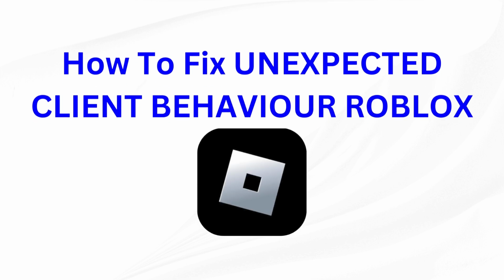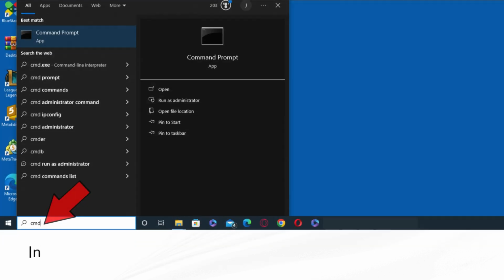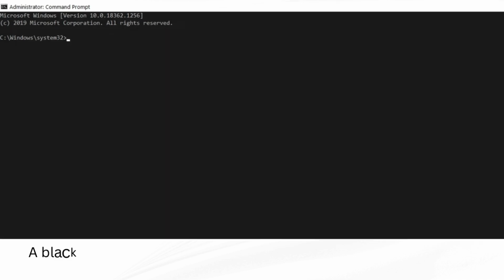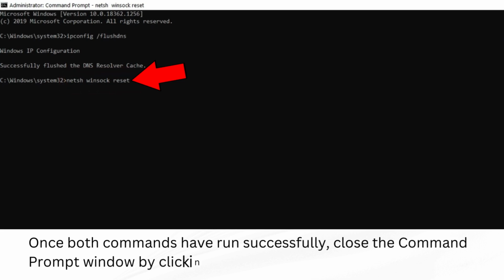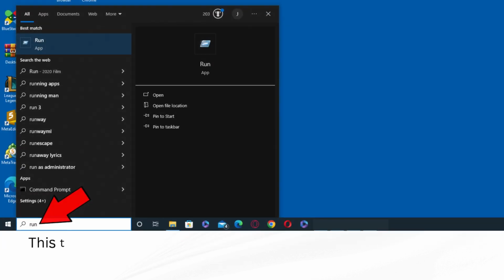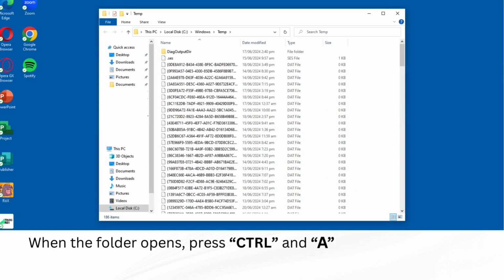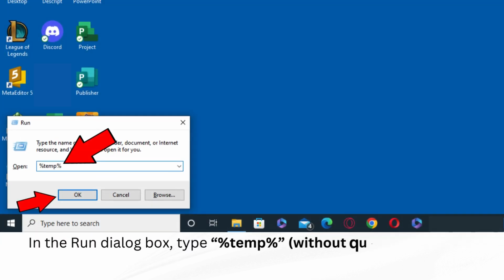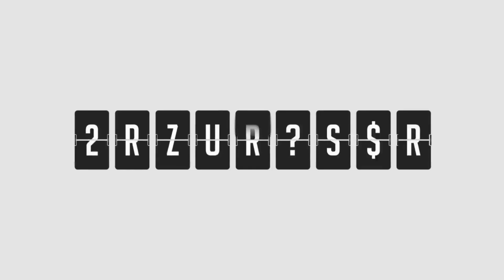How To Fix UNEXPECTED CLIENT BEHAVIOUR ROBLOX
In this tutorial, learn how to fix unexpected client behavior in Roblox and resolve common issues like error code 268. If you've ever been kicked from Roblox due to unexpected client behavior, this step-by-step guide will help you troubleshoot and fix the problem, whether you're playing on mobile or another device.

Roblox can sometimes encounter issues that result in players being unexpectedly kicked from games, displaying messages like "you have been kicked due to unexpected client behavior". These disruptions can be frustrating, but with the methods outlined in this video, you can quickly get back to enjoying your favorite Roblox adventures.

Key steps covered include:

Clearing DNS cache and resetting Winsock settings using Command Prompt.
Deleting temporary files to optimize system performance.
Restarting your computer to ensure changes take effect.

By following these steps, you can effectively address Roblox errors and ensure smoother gameplay without interruptions. Don’t let unexpected client behavior in Roblox keep you from enjoying your gaming experience!